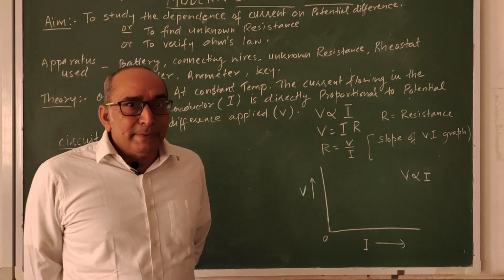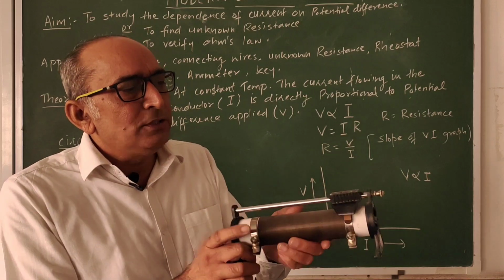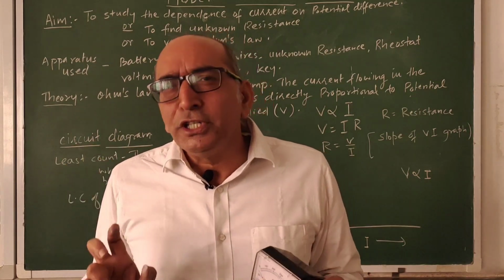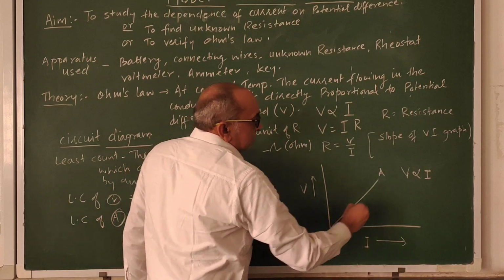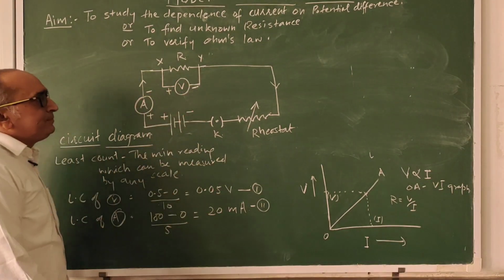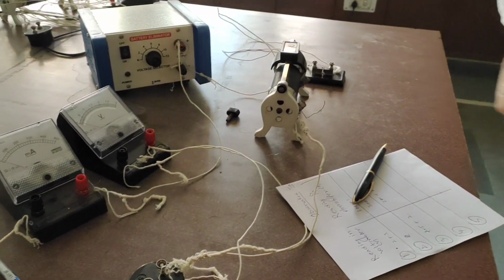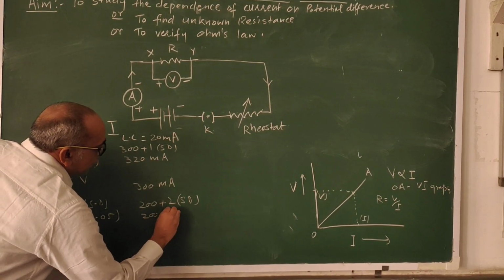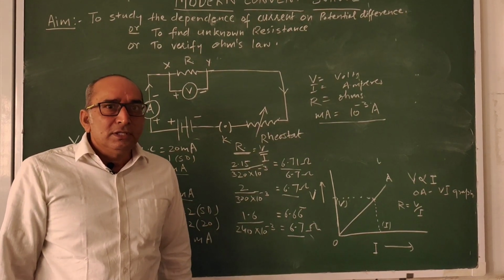Class-10 Practical Physics Ohm's Law study effect on current with change in potential difference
Experimental varification of Ohm's Law.
Variation in current with change in voltage